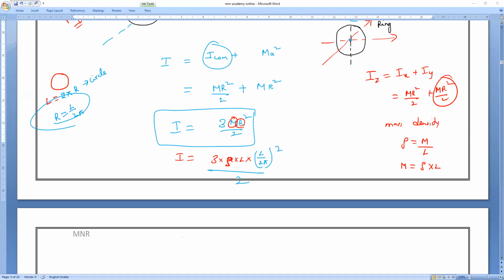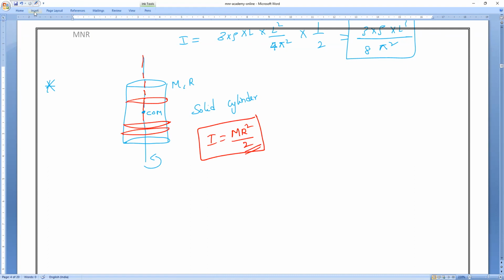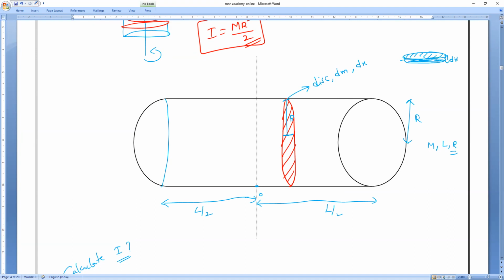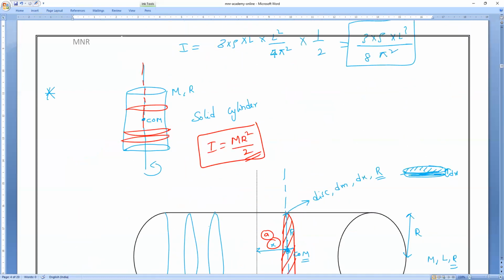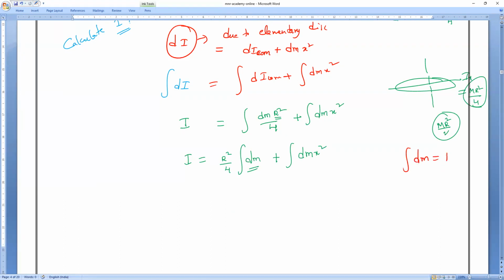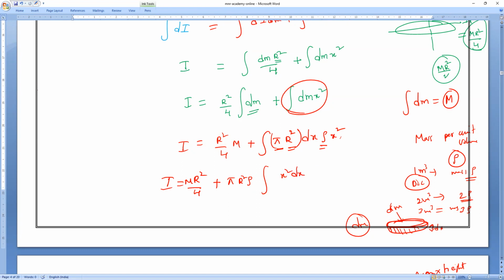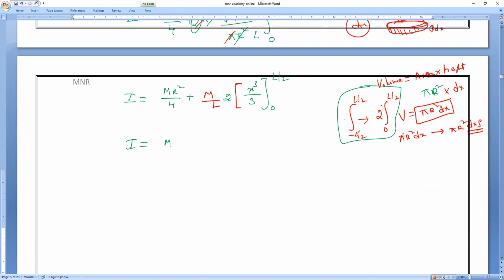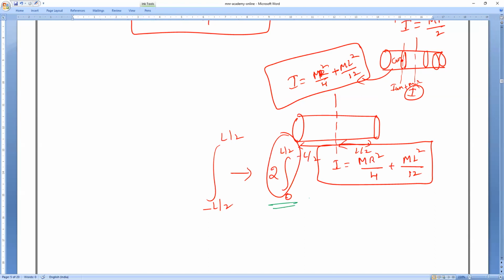Rotational Motion 07 || Perpendicular and Parallel Axis Theorem Moment Of Inertia JEE MAINS / NEET